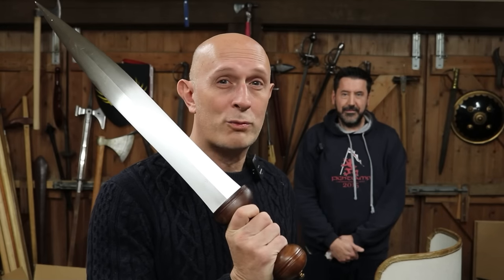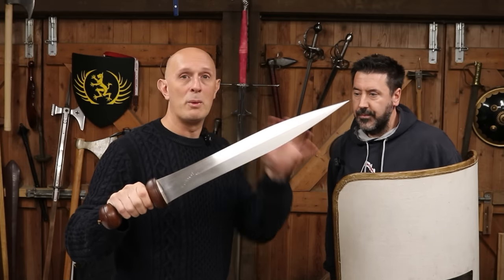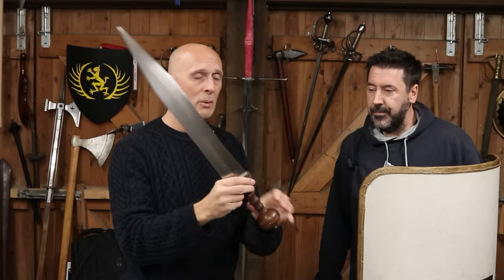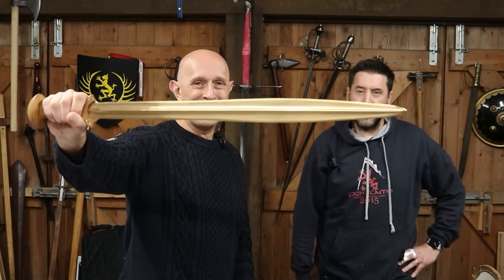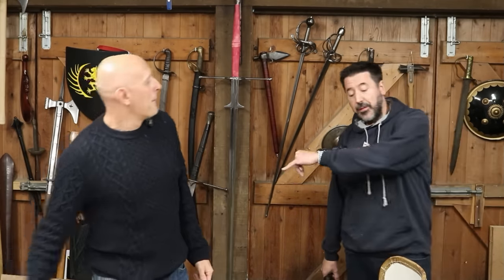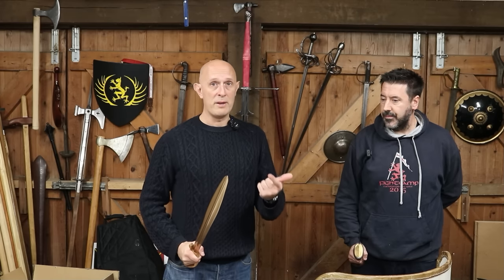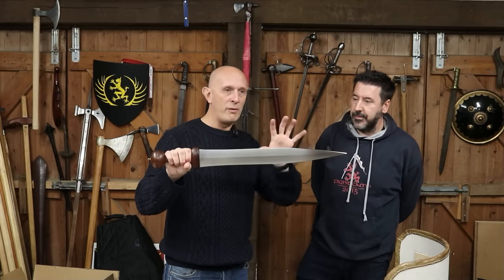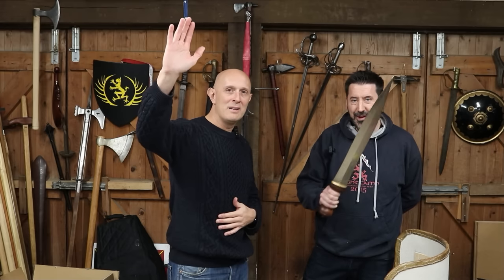The Roman Gladius (Short Sword) in its correct Historical Context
Some mythbusting and historical context behind the famous Roman short sword, known as the gladius. Previous video on Roman plate armour